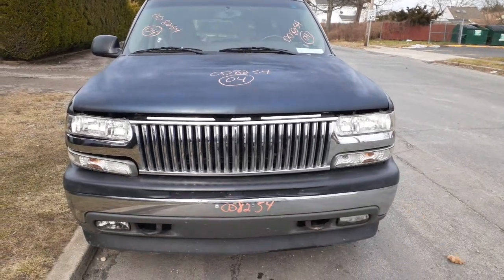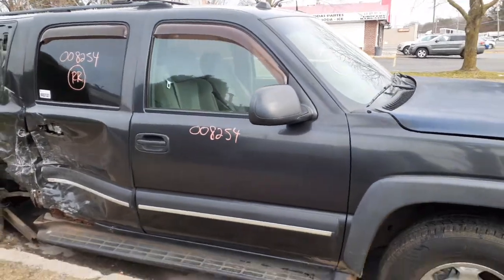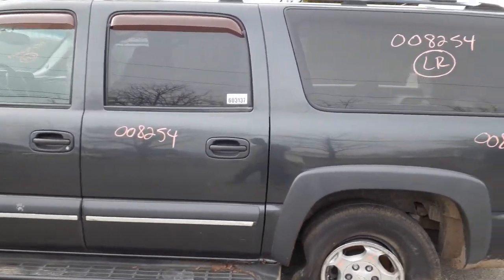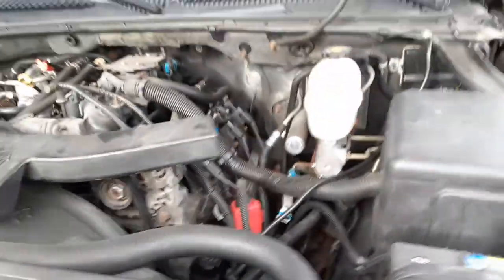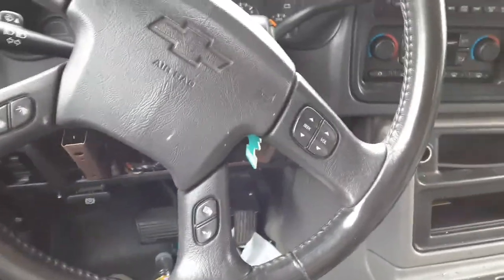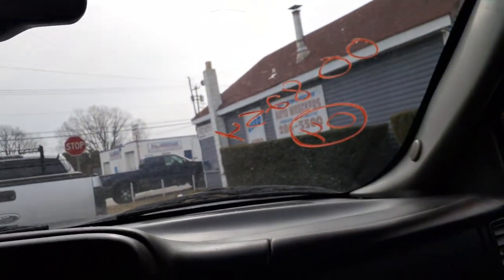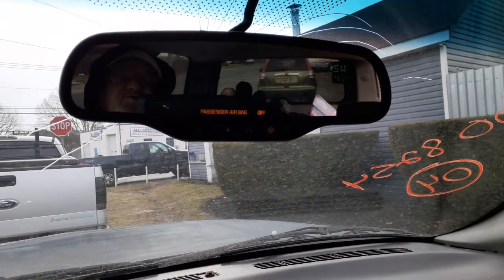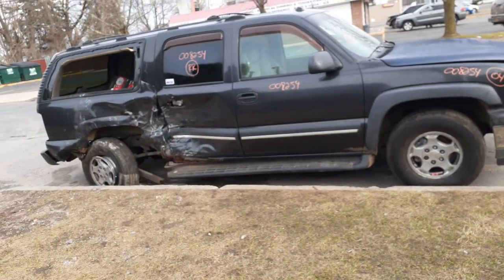All American Auto Wreckers is Dismantling this 2004 Chevy Suburban 5.3 At 4x4 hit rr Stock # 8254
This 2004 Suburban Stock # 8254 came in hit in the right rear quarter and door. Also took out the rear end. Good running 5.3 engine and a good automatic transmission 4x4. The Body of this truck is clean besides the damage. Full power doors power seats. We have only 1 alloy wheels 16x7 not bad. This Suburban also has Hydrovac braking system with abs brakes.  It also has 3.73 gear ratio in front ham and rear gears and also limited slip in the rear.  We also have a good front suspension parts and front axles. The exterior Paint Code-62U Gray. The Interior trim Code is- 62I-Gray Cloth.